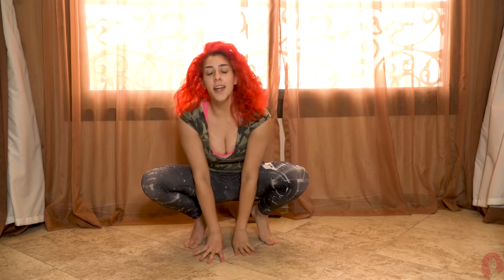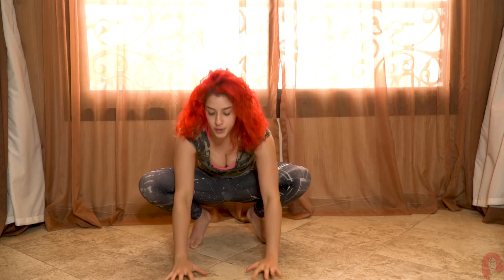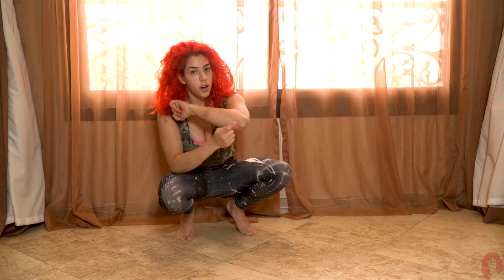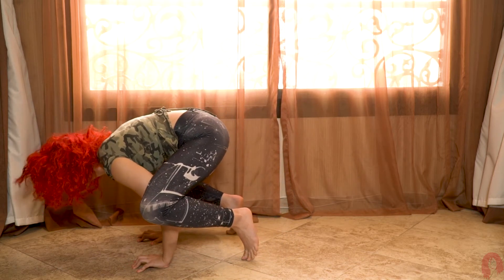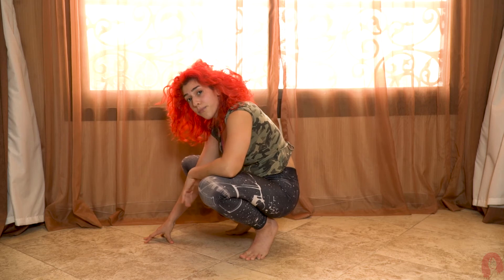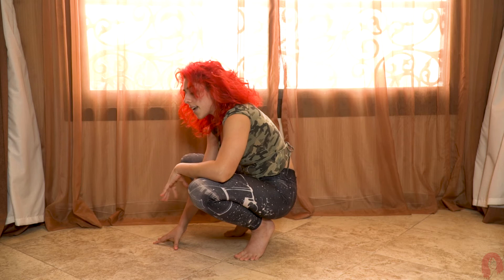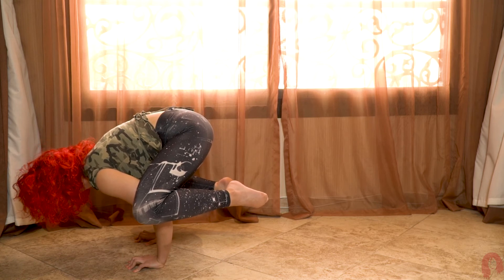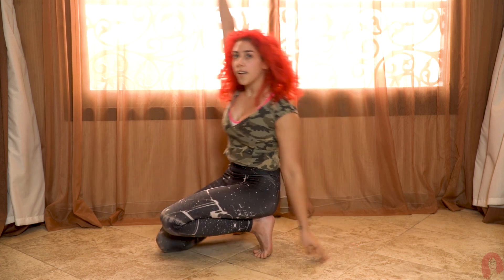HOW TO CROW FULL STEP BY STEP GUIDE SUPERHUMAN STRENGTH BEGINNER SERIES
Full step by step breakdown for beginners to start training for handstands. first step to hand balancing
Master the basics before you attempt to go upside down.